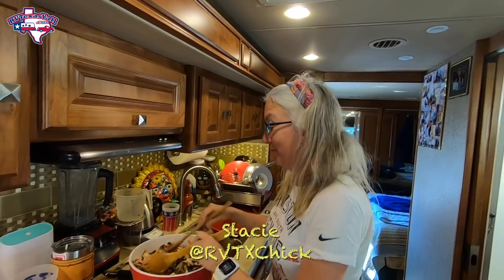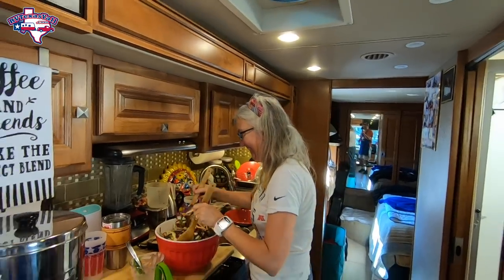Discovering Community As Full-time Rvers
Before we were full-time RVers, we always celebrated the Super Bowl with friends, family and food! But what do you do when you live on the road? How do you keep traditions alive when you're always moving from place to place? Last year, we celebrated the Super Bowl by cooking and watching the game outside at our campsite. We overcame a few challenges that were thrown our way on that day, but we still had fun. This year, we decided to throw a Super Bowl party in our site at Jamaica Beach RV Resort in Galveston, TX. We invited new friends and neighbors and really enjoyed the sense of community. It felt like home!

If you are interested in the recipes, we've posted them on our

👉Featured in This Video:
Chimney Coal Starter
Green Mountain Grill Davy Crockett
Coleman Outdoor Table
Collapsible Trash Can
Zero Gravity Chair
Padded Arm Camping Chair

If you enjoyed this video, please give us a "Like"!

We (Tom & Stacie) are Native Texans and full-time RVers who are all about exploring the Lone Star State and sometimes Beyond the state line in our home on wheels. We're always looking for fun and interesting places to visit.  We'd love to hear your suggestions.